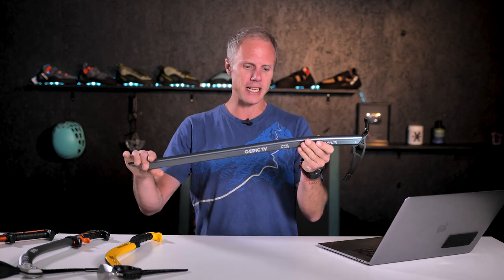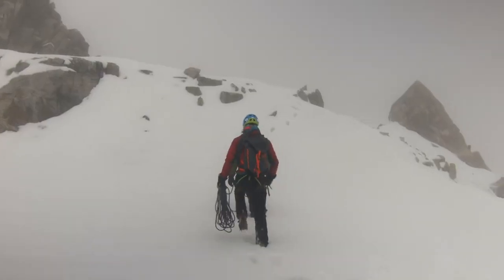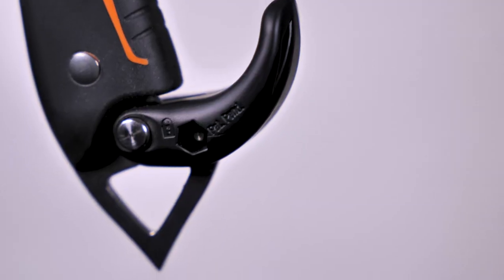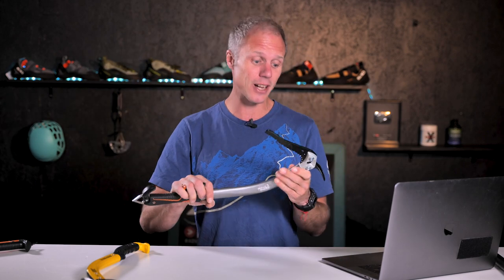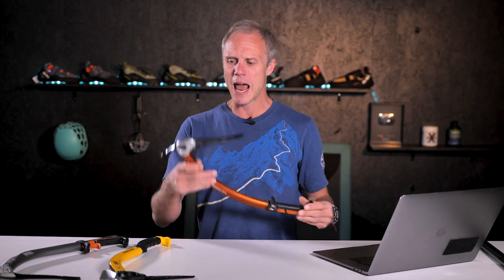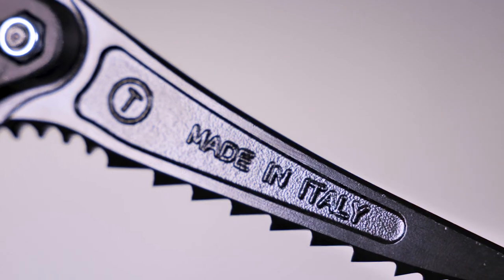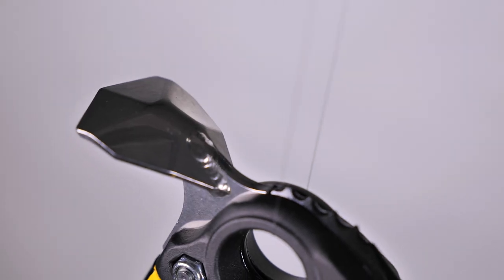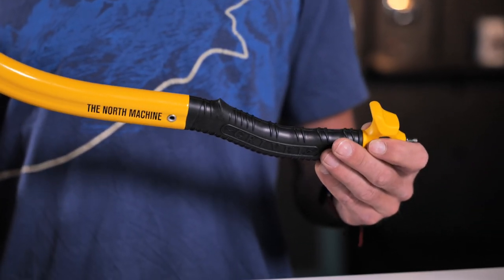The BEST Technical Ice Axes | Climbing Daily Ep.2101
Are you going to climb some extreme north faces in the Alps but need to upgrade your tools? We all know that the right gear can make a big difference on steep terrain, and here at EpicTV we've got you covered! Our team of seasoned climbers and gear enthusiasts has meticulously tested and reviewed a multitude of ice axes to bring you this selection!

Have a good climbing weekend!